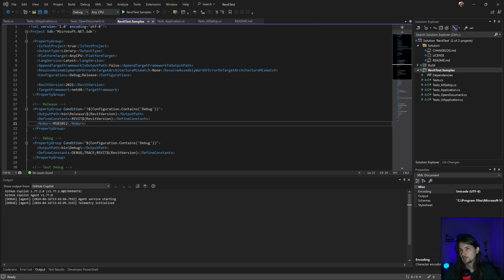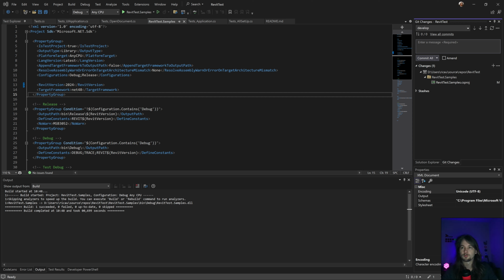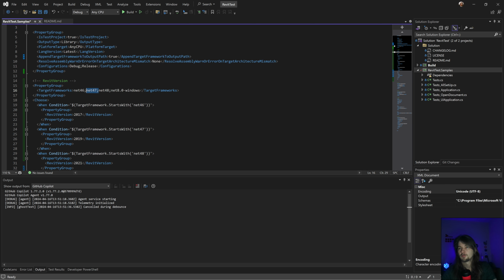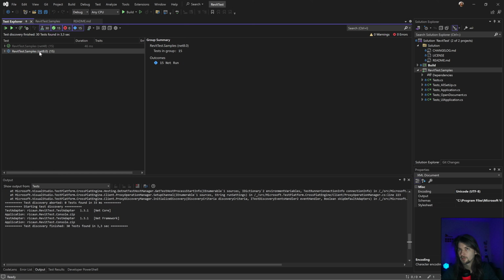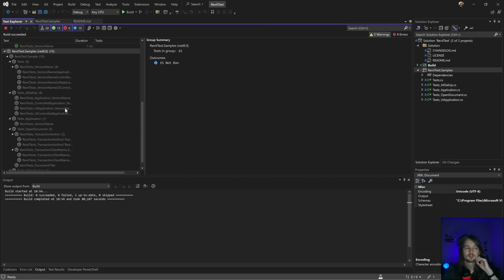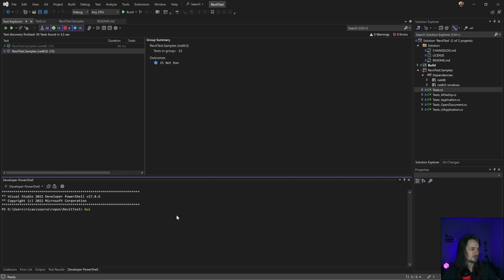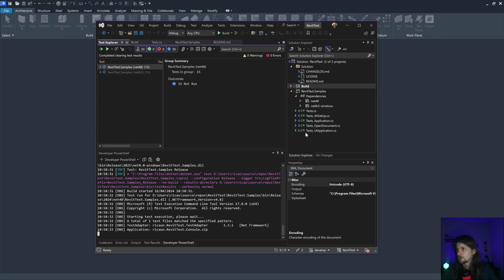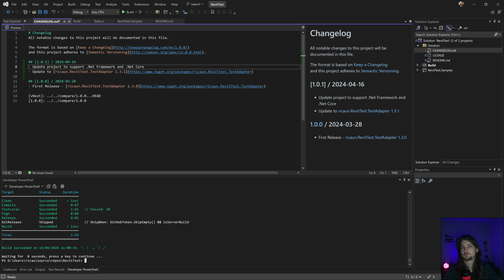Update RevitTest.Samples unit test to Revit 2025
Update the project RevitTest.Samples to work with Revit 2025 and 2024.